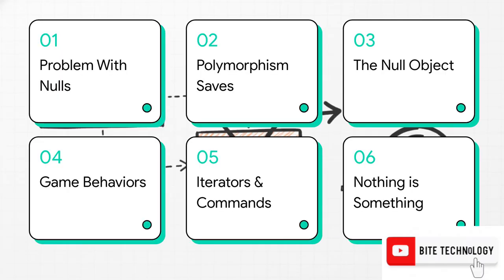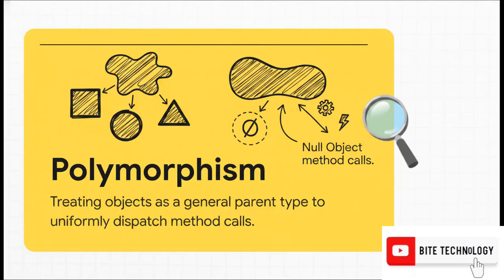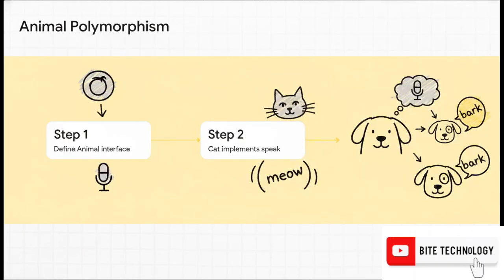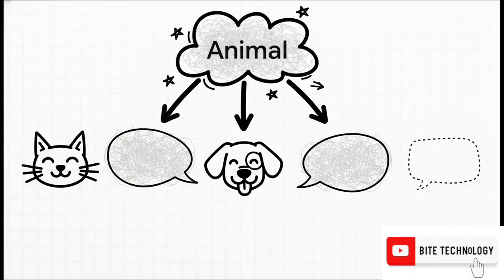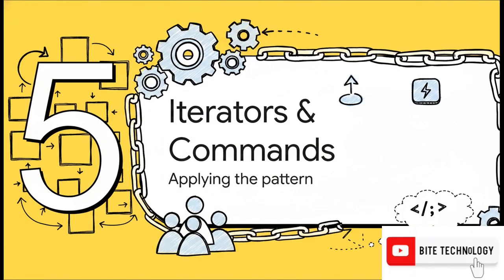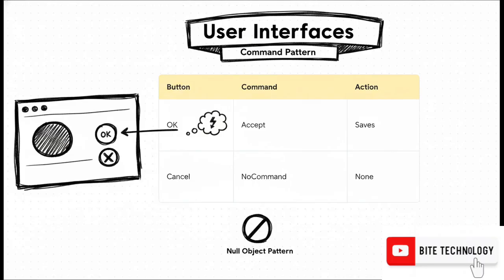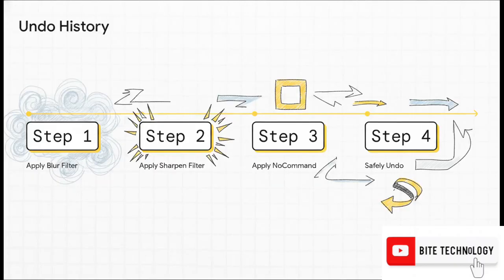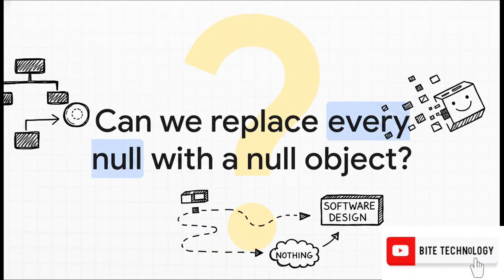Handling Nothingness with Polymorphism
In this video, we explore the Null Object Pattern, a design pattern for object-oriented languages that addresses the challenges of representing "nothingness"
. By replacing traditional null checks with polymorphism, this pattern helps developers write cleaner, more robust code
Key topics covered include:
The Problem with Null: Discover why Tony Hoare, the inventor of null, famously called it his "billion dollar mistake"
. We discuss how null values force dangerous branching and repetitive conditionals (if statements) throughout your program
Polymorphism vs. Conditionals: Learn how the core of object-oriented programming—polymorphism—allows us to treat different concrete types through a single parent interface
. We demonstrate how to apply this to nulls by creating a "No Object" that implements required methods by doing nothing
Practical Examples:
Game Development: Implementing a NoMovingBehavior for a frozen player to avoid null checks in movement logic
Iterator Pattern: Using a NullIterator in tree structures (Composite pattern) so leaves can return an iterator that is always "done" without breaking the traversal logic
Command Pattern: Using a NoCommand in button loading or undo stacks to ensure you can always safely call execute() or undo()
Recommended Resources: We reference classic literature like Design Patterns (the "Gang of Four" book) and Head First Design Patterns, as well as Sandi Metz’s famous talk, "Nothing is Something"